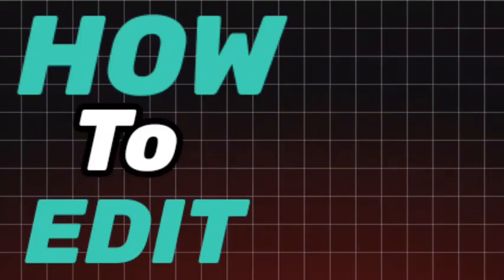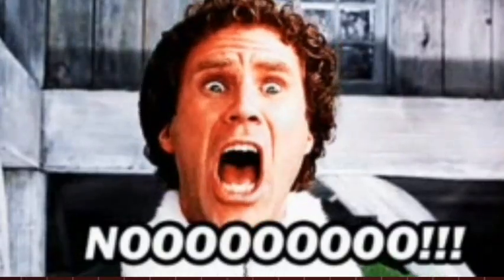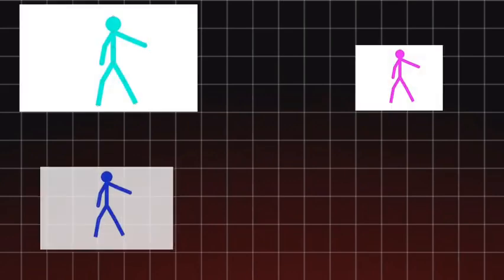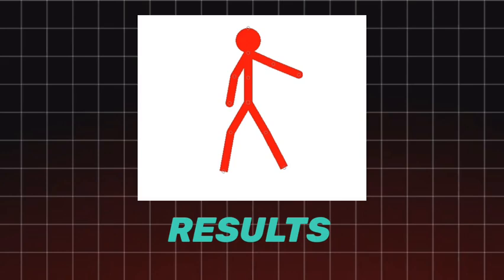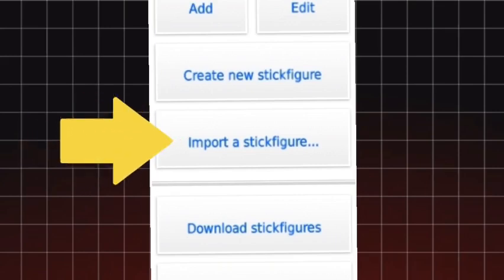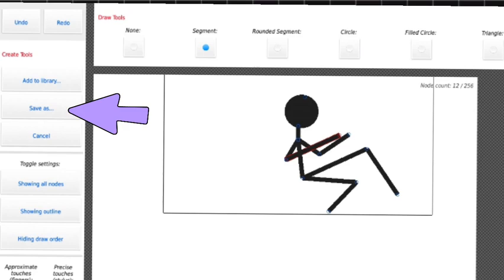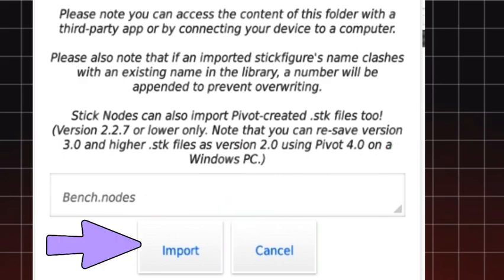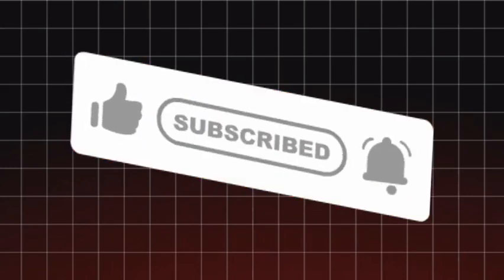Stick nodes pro tutorial for BEGINNERS!!! Annimate smoothly 2025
In this video l will provide you a tutorial on how to animate on stick nodes pro for beginners. l will fully explain each and every feature for stick nodes pro such as addition of frames, change of stickman color, changing background, importing stick figure, creating stick figure and Frames per second.
Your queries.
stick nodes pro tutorial 2025.
stick man Annimations.
how to annimate on stick nodes.
how to make stickman fight.
Annimation tutorial.
stick man tutorials.
stick nodes pro.
flipaclip.
annimate like a pro.
how to get stick nodes pro.